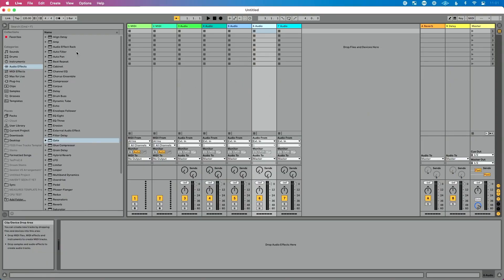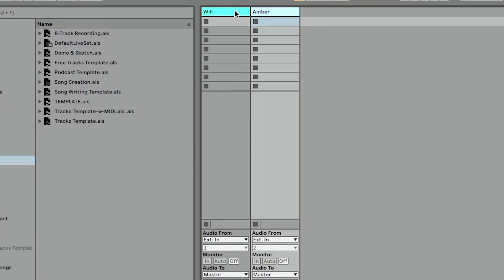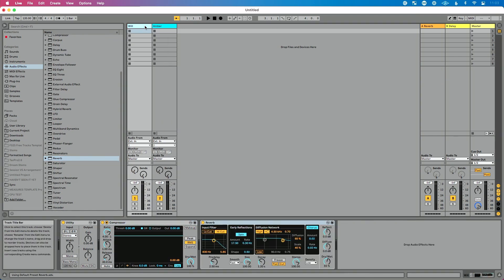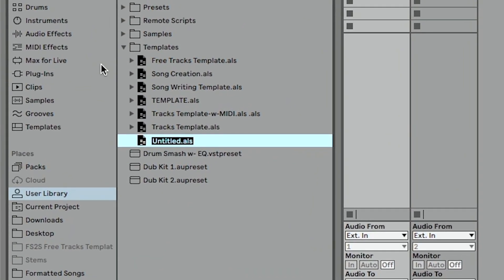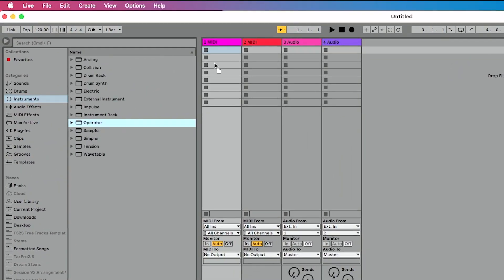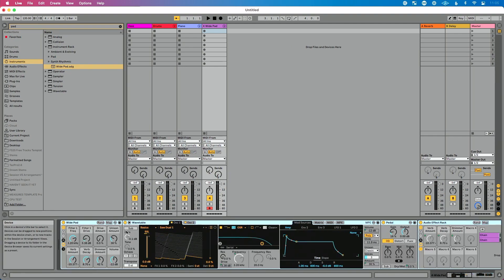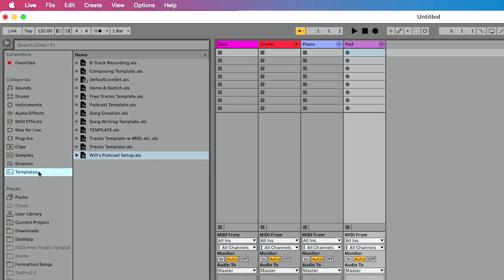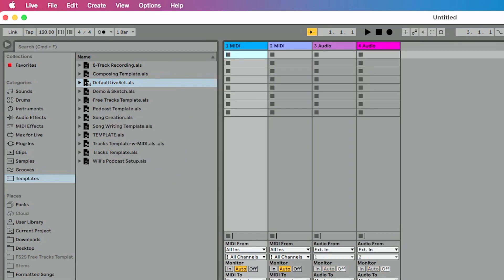Start Working Faster in Ableton Live with this ONE Trick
Use this tip to create faster in Ableton Live.

If you use Ableton Live for multiple things (recording, editing, playback, etc..) you’re going to want a way to work faster on things you’re currently doing.

Ableton has created a solution that will allow you to work quickly, no matter what you’re doing. Apply this tip to work faster, and get your ideas out of your head, and into Ableton-much, much faster.

00:00 - Introduction to Ableton Live's template feature
00:52 - Setting up a podcast template
02:52 - Setting up a composing template
04:17 - Setting a default template
05:15 - Conclusion and call to subscribe